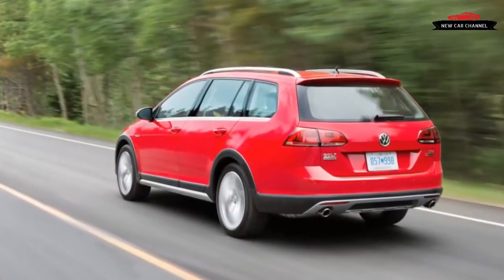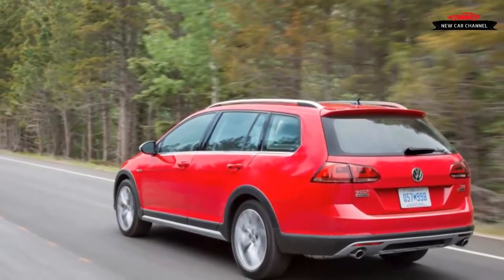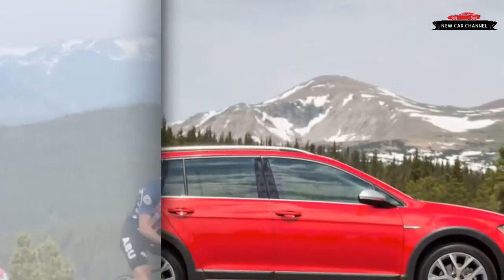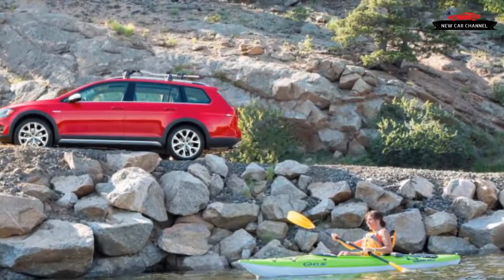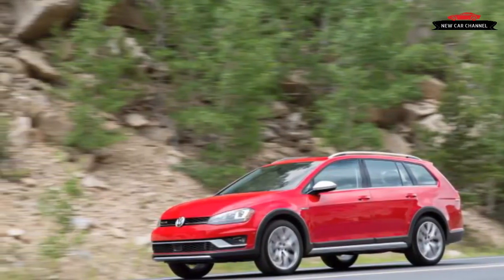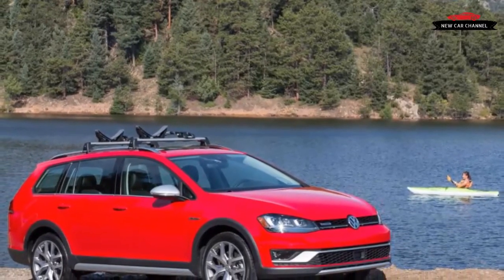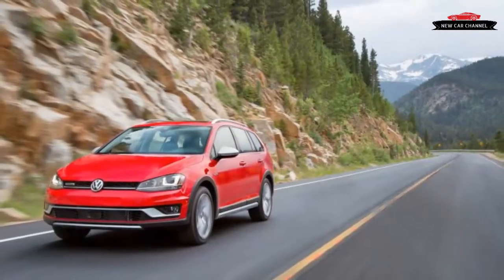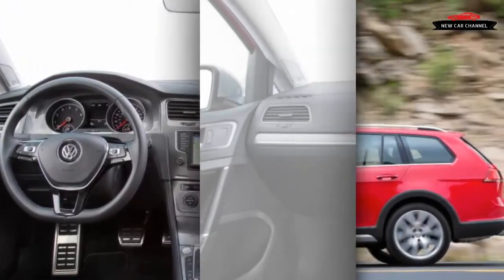REVIEW NEW CAR 2017 VOLKSWAGEN GOLF ALLTRACK FIRST DRIVE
REVIEW NEW CAR: 2017 VOLKSWAGEN GOLF ALLTRACK - FIRST DRIVE REVIEW
Today i review the new car: VOLKSWAGEN GOLF ALLTRACK 2017. I'm sure you'll enjoy this after watching my video. Thanks a lot !